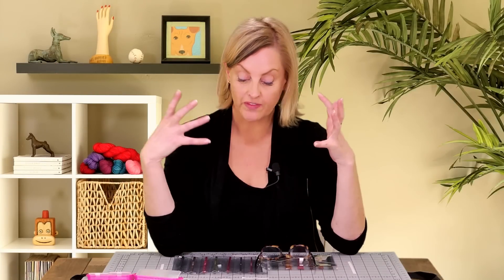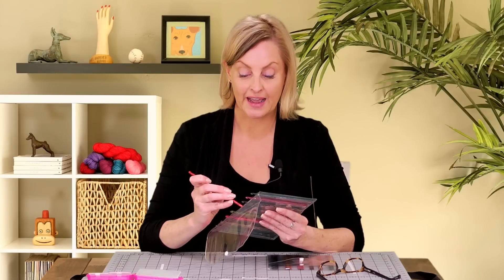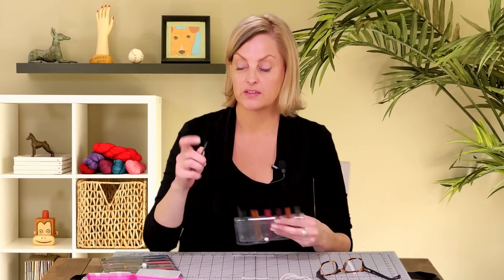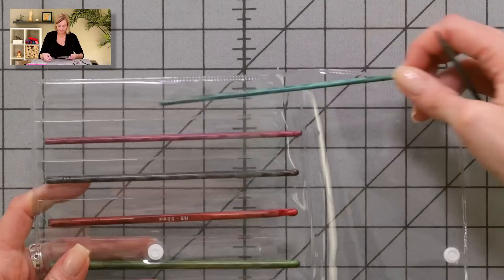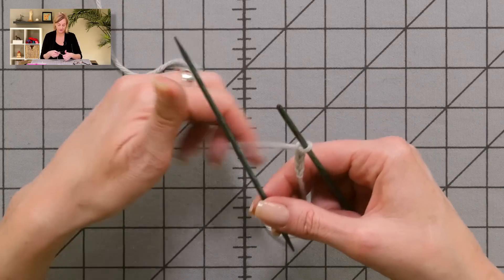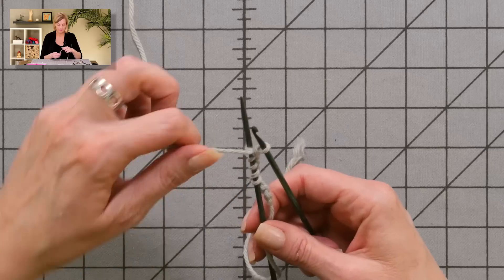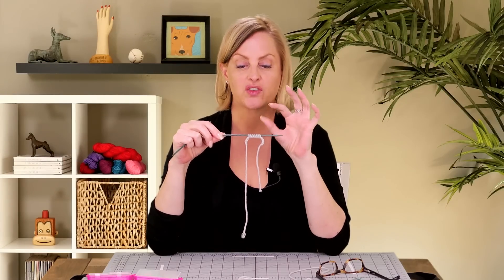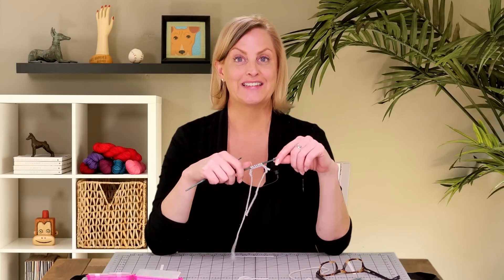Knitting Help - Provisional Cast-On Using a Crochet Hook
Provisional cast-ons are important in knitting, especially when knitting toe-up socks.  Here is an alternative to picking up stitches from a crochet chain, by creating stitches directly on the needle.

The Knitter's Pride tools I use in this video are Symfonie Dreams Crochet Hooks, and Symfonie Dreamz Double-Pointed Needles from Knitter's Pride Sock Needle Set.

You can find more information about Knitter's Pride Symfonie Dreamz needles and hooks, as well as a retailer using these links:

The yarn I use for demonstration is Berroco Vintage.

The nail polish I'm wearing is by Julep, and isn't actually a color, but I like the way it looks.  It's a nail treatment, called Oxygen Nail Treatment.  It seems to help my nails grow, and prevents chipping and peeling: